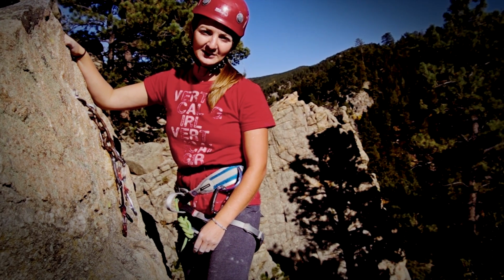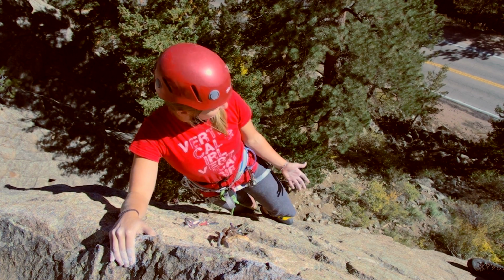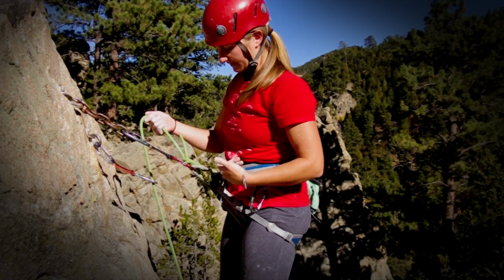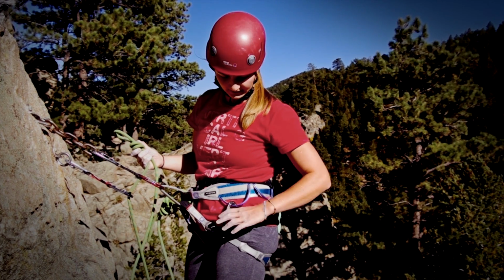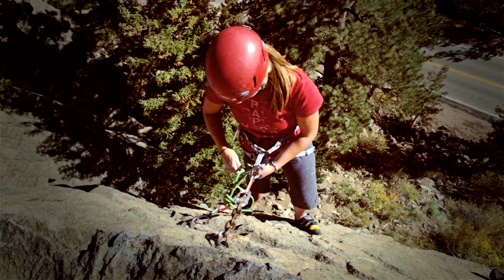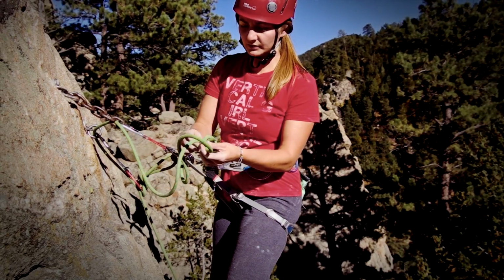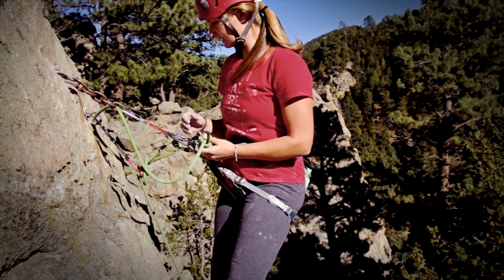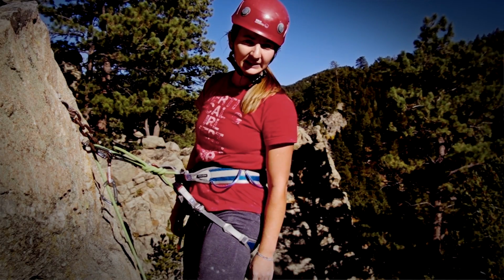Rock Climbing Basics: Cleaning a Sport Anchor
Climbing Magazine is producing a series of How To videos to demonstrate a number of basic skills and techniques. In this video Julie Ellison, Climbing Magazine Gear Editor, shows how to clean a sport anchor.

Thanks to our partners: Wild Country, Red Chili, Vertical Girl, and New England Ropes.